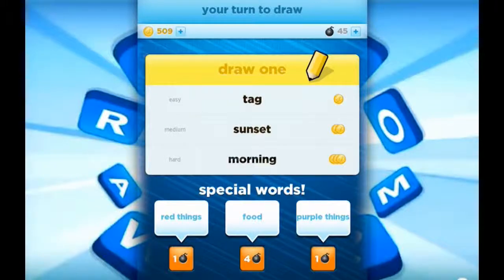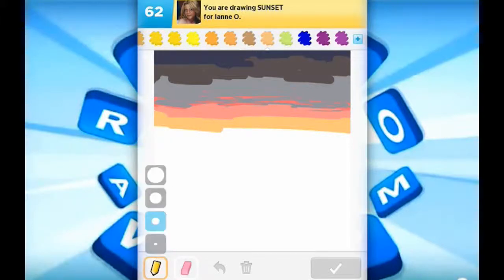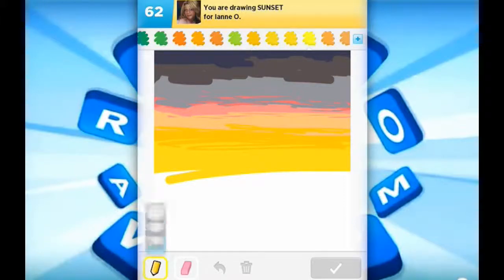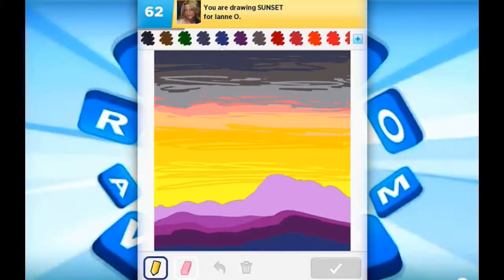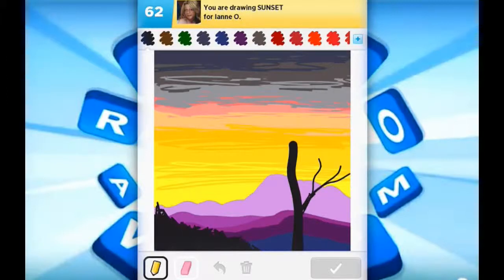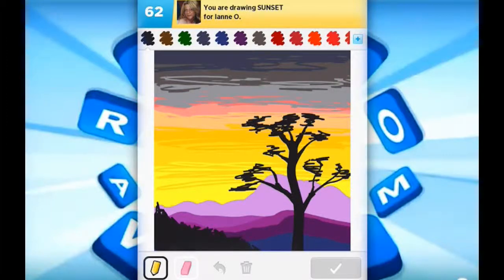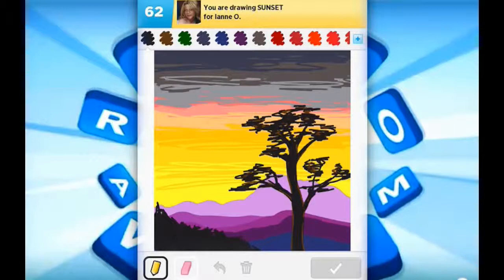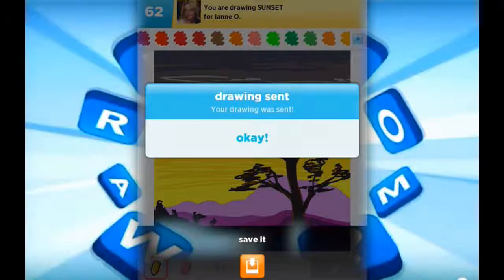Draw Something Let's Play - Sunset on a tablet (HD)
Watch me draw a sunset!
In Draw Something; not Draw My Thing

I'm speeding up! Although, there will probably still be more 30-40 minute videos later (ideally with a new microphone).

Draw Something Game Description: Draw Something is a mobile app developed by Omgpop. It won a Flurry App Spotlight Award in 2012. In the first five weeks after its launching, the game was downloaded 20 million times. Fifty days after its release, it had been downloaded 50 million times. In March 2012, both Draw Something and Omgpop were bought by the game giant Zynga for $180 million.

Two players alternate turns between drawing a picture to convey the guessword for his/her partner to guess. The person drawing is provided three random words, arbitrarily ranked by difficulty (a star is easier to draw than a lion), earning one to three coins if their partner guesses correctly.